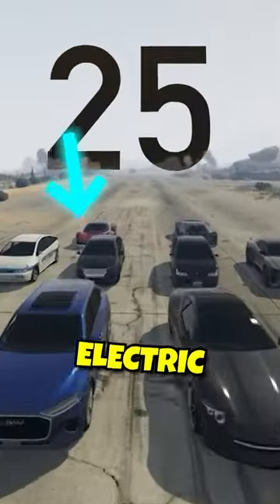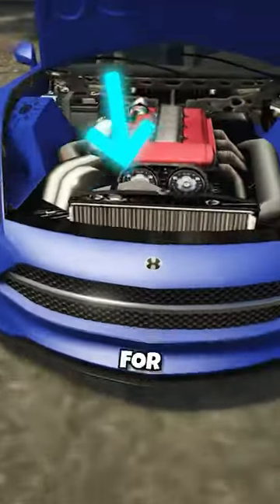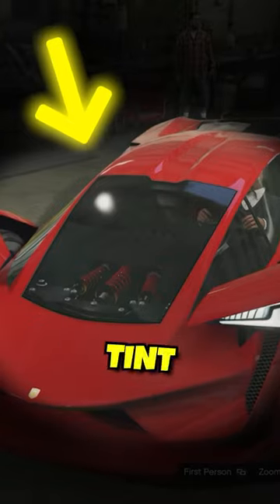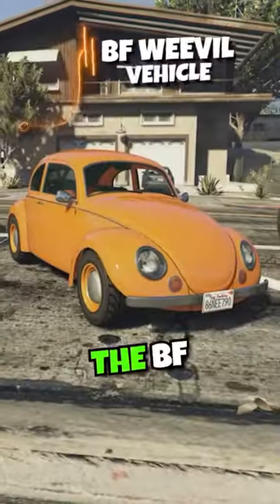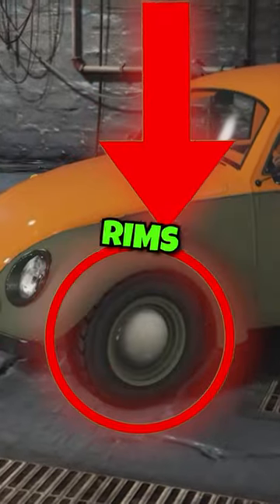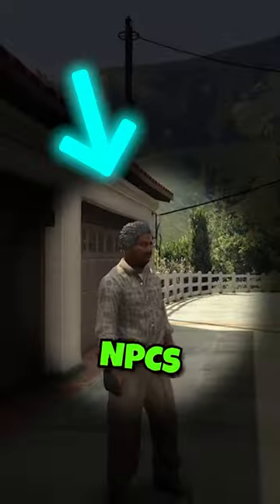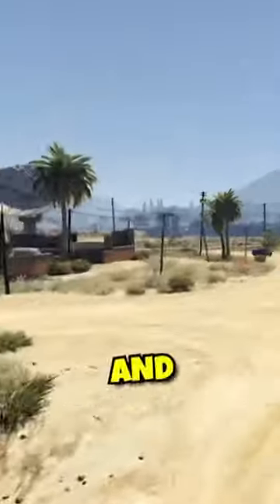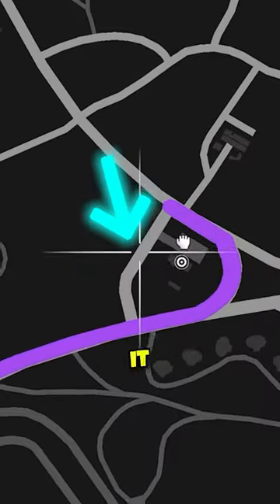Craziest GTA 5 Facts